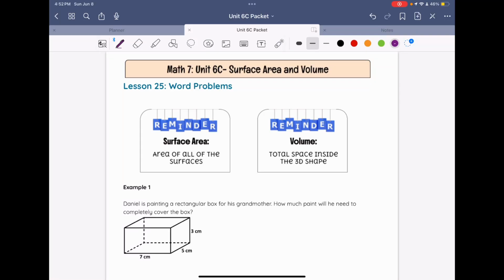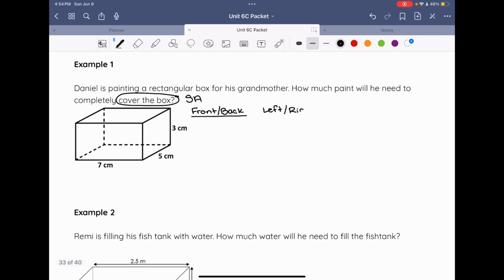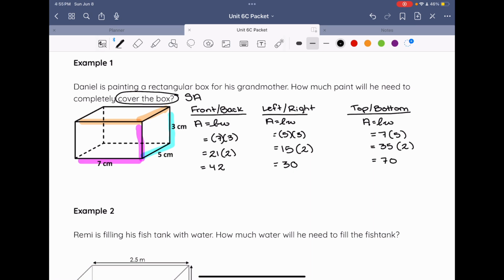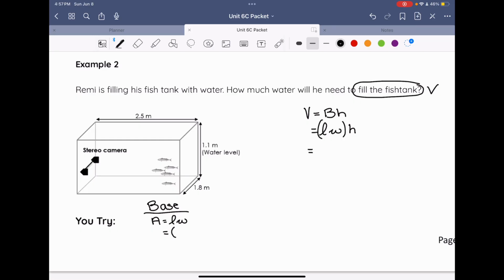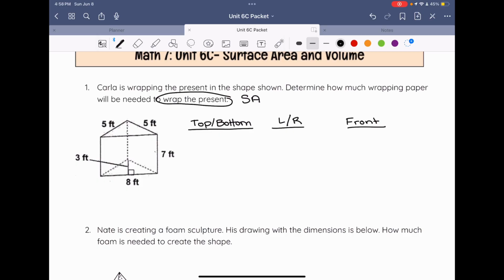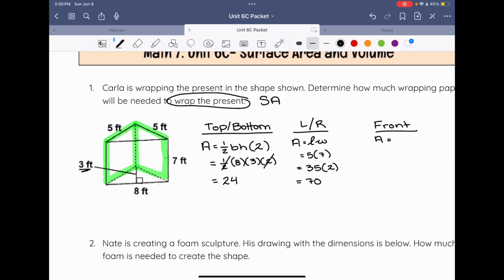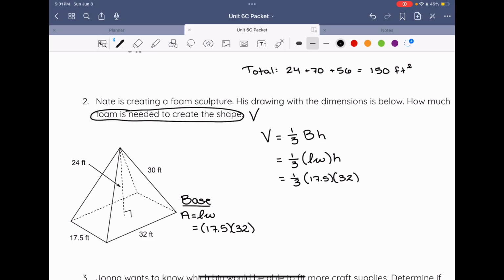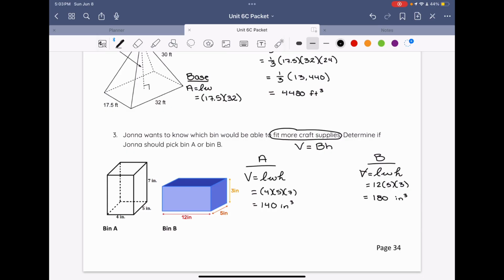7A Unit 6B Lesson 16